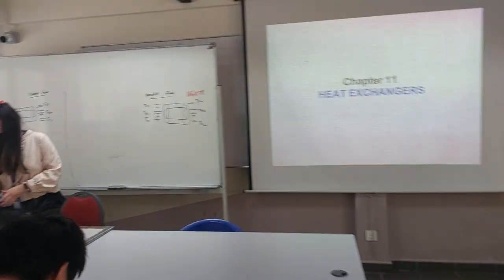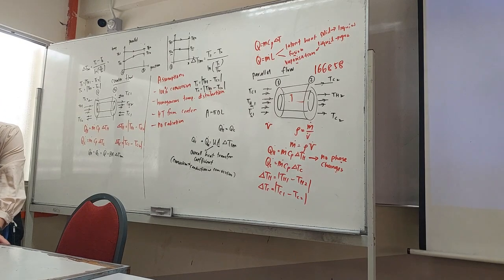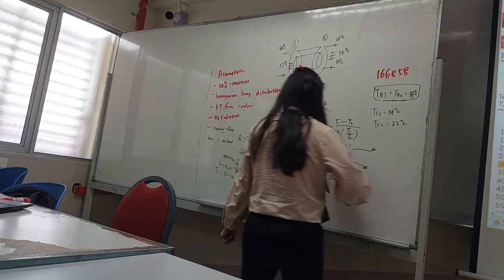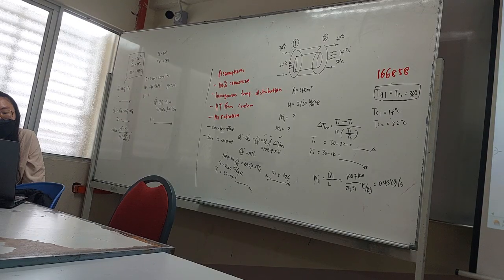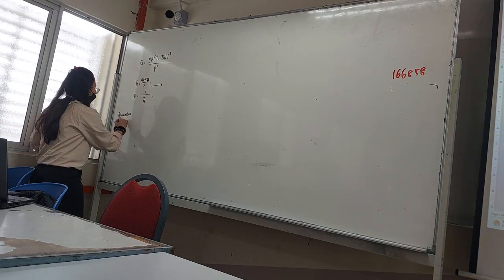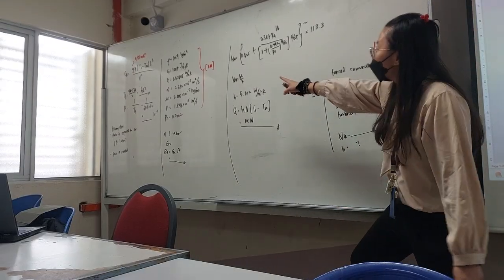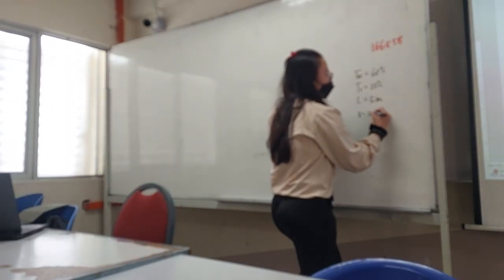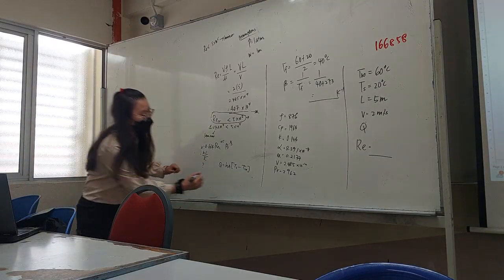Heat Transfer : C11 HEAT EXCHANGER 18.9.2025